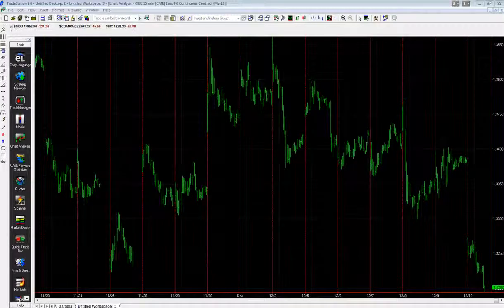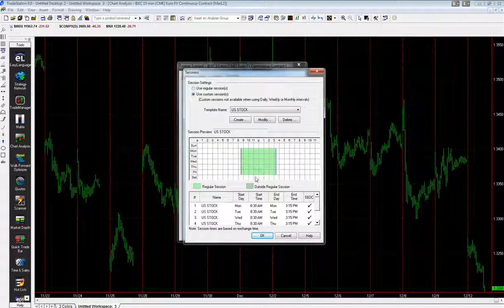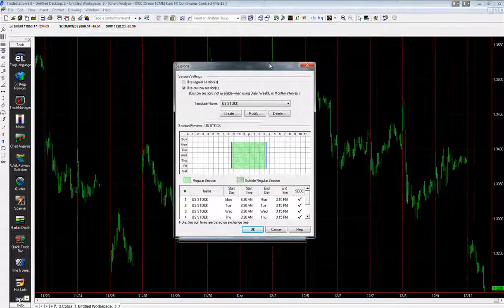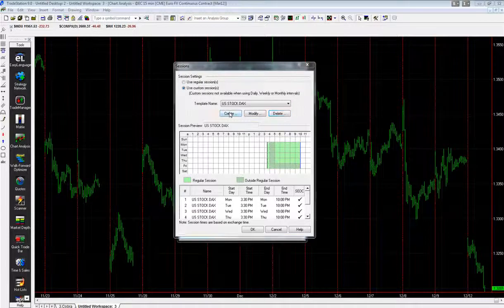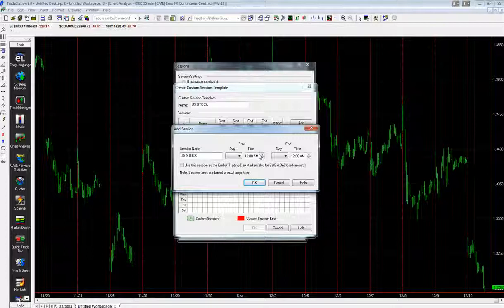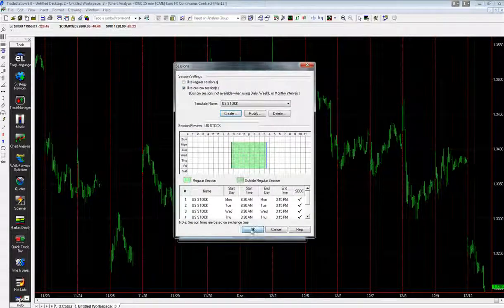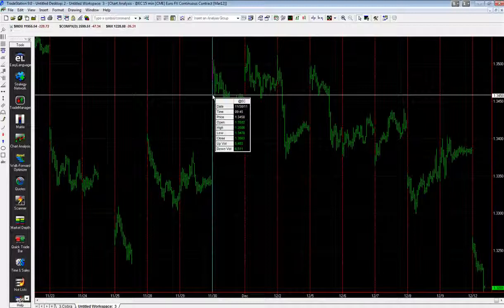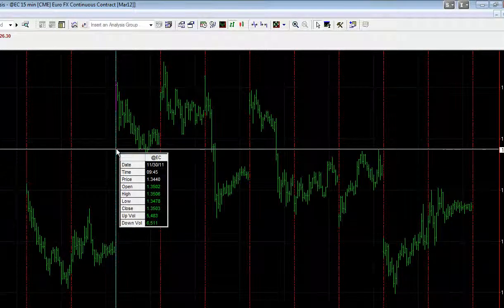US STOCK Custom Session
Setting up custom sessions in Tradestation Futures and forex trading contains substantial risk and is not for every investor. An investor could potentially lose all or more than the initial investment. Risk capital is money than can be lost without jeopardizing ones' financial security or life style. Only risk capital should bused for trading and only those with sufficient risk capital should consider trading. Past performance is not necessarily indicative of future results.